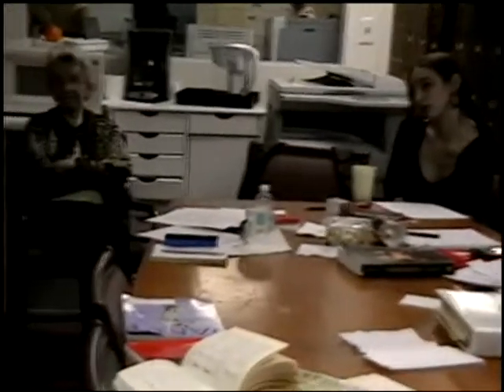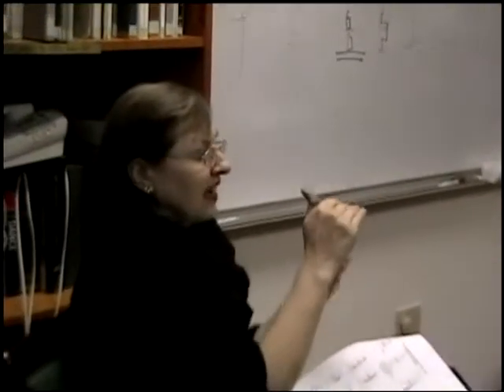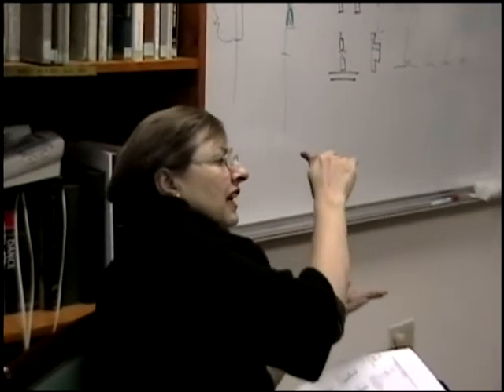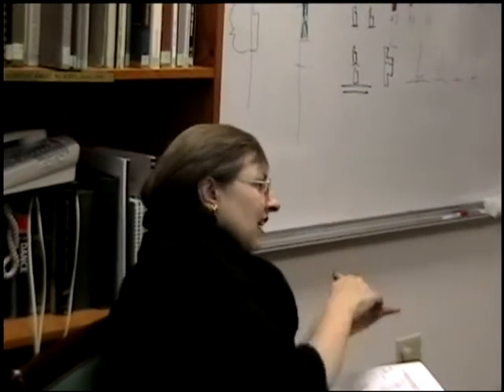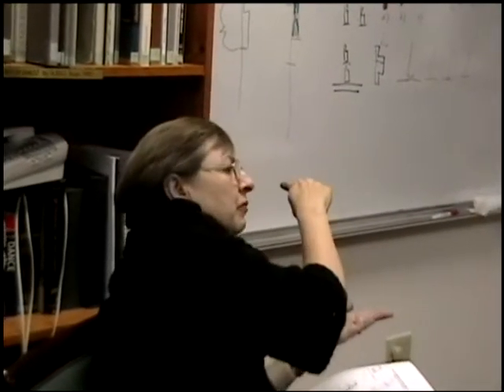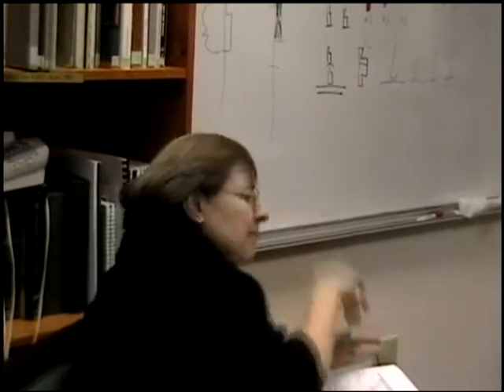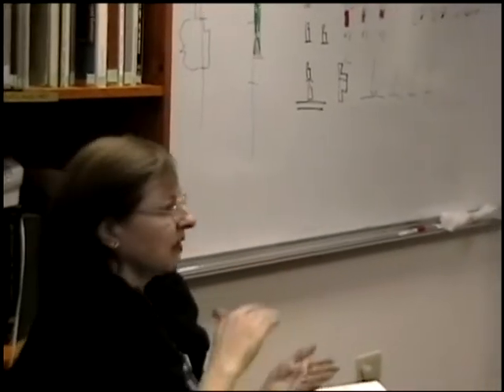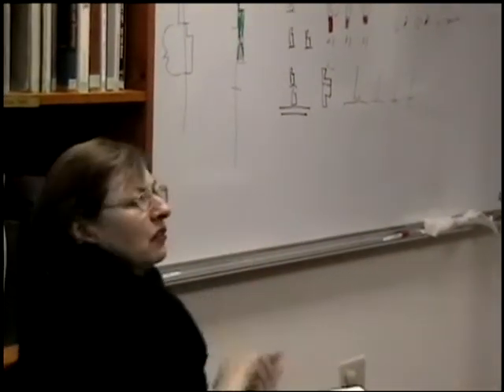DNB Theory Meeting with AHG Feb 9, 2011, Video 3 of 3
This video is included in the minutes for the Open Theory Meeting held at the DNB on February 9, 2011. The entire minutes can be found on the DNB Theory Bulletin Board:

Present: Sandra Aberkalns, Keisha Bolden, Zack Brown, Ray Cook, William Kiley, Caity Gwin, Ann Hutchinson Guest, Oona Haaranen, Alice Helpern, Mira Kim, Lynne Weber, Charlotte Wile.

TOPICS
1.  Ann Guest's Lecture on "Weight."
2.  Timing and Placement of Symbols in Relation to Ticks.
3.  November 2010 Minutes - Comments from Billie Mahoney.
4.  ICKL